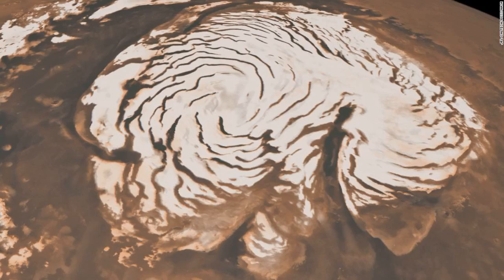Meteorites reveal that Martian water came from different sources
One of the biggest mysteries in piecing together the story of Mars' past is a key question: Where did the water come from? Researchers may have found a large clue in tiny slices from Martian meteorites that fell to Earth, according to a new study.

Mars was likely a warm, wet planet billions of years ago before its atmosphere was slowly stripped down and whisked out into space -- leaving behind the thin atmosphere and frozen desert planet we know today.

But how did the water get to Mars in the first place? To understand that, researchers have to look at the layers of Mars. Like any planet, it has a core, mantle, crust and atmosphere.

Fortuitously, Martian meteorites contain samples of the planet's crust. The crust is also where the largest reservoir is estimated to be on Mars, containing 35% of the total estimated water beneath the surface.

The two well-known meteorites are known as Black Beauty and Allan Hills, and researchers studied thin slices of them to look into Mars' past, including how the planet formed and when water entered into the equation.

Their study published Monday in the journal Nature Geoscience.

The Black Beauty meteorite, which is estimated to be two million years old, formed and broke off of the planet when a massive impact hit Mars and laminated pieces of Martian crust together. This effectively also captured material from different points in the Martian timeline.

"This allowed us to form an idea of what Mars' crust looked like over several billions of years," said Jessica Barnes, study author and assistant professor of planetary sciences in the University of Arizona Lunar and Planetary Laboratory.

When looking at the two meteorites, the researchers conducted a chemical analysis seeking out two types of hydrogen isotopes. Isotopes are the atoms that make up chemical elements.

They were specifically looking for "light hydrogen" and "heavy hydrogen," because the ratio of these two isotopes can be used to understand the origin of water traces found in rocks.

For example, on Earth, scientists can study rocks and determine a similar ratio of hydrogen isotopes in all of them that translates to ocean water.

But those values differ wildly in Martian meteorites, and none of them have been similar, the researchers said.

The Black Beauty and Allan Hills meteorites suggested two different sources of water on Mars, based on their isotopes.

"These two different sources of water in Mars' interior might be telling us something about the kinds of objects that were available to coalesce into the inner, rocky planets," Barnes said. "This context is also important for understanding the past habitability and astrobiology of Mars."

So how does that happen? It's all about the ingredients that made Mars in the first place.

Planetesimals were the building blocks of the planets that form our solar system today. They're made up of bits of gas and dust leftover from the formation of our sun. Over time, they grew in size and collided with one another, forming planets.

In the case of Mars, two different planetesimals with very different water content could have collided and never fully mixed, the researchers said.

This is very different than the previous theory about the formation of Mars, which suggested it was more like Earth. That theory stemmed from another Martian meteorite, but this one came from the planet's mantle. The mantle is the rocky subsurface layer between the core and crust.

"The prevailing hypothesis before we started this work was that the interior of Mars was more Earth-like," Barnes said. "So the variability in hydrogen isotope ratios within Martian samples was due to either terrestrial contamination or atmospheric implantation as it made its way off Mars."

Earth had a global magma ocean that helped create its core and atmosphere billions of years ago, as well as the plate tectonics that shaped the continents. Now, researchers believe that Mars formed differently than Earth.

The meteorites, combined with other previous data about Mars, including observations by the Curiosity rover, revealed three things.

In the Martian meteorites, the crust remained much the same over time. The isotopes suggested the atmospheric changes they knew happened over time on Mars. And the crust samples were wildly different from the mantle below it.

"Martian meteorites basically plot all over the place, and so trying to figure out what these samples are actually telling us about water in the mantle of Mars has historically been a challenge," Barnes said. "The fact that our data for the crust was so different prompted us to go back through the scientific literature and scrutinize the data."

During that analysis, the researchers discovered two different types of Martian volcanic rocks called shergottites. Some were enriched, and some were depleted, meaning they contained evidence of water bearing